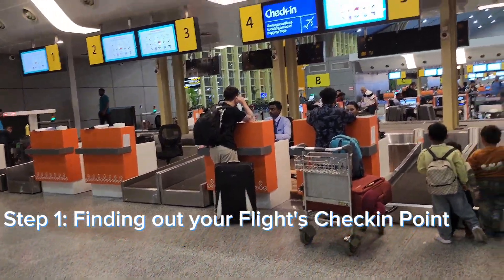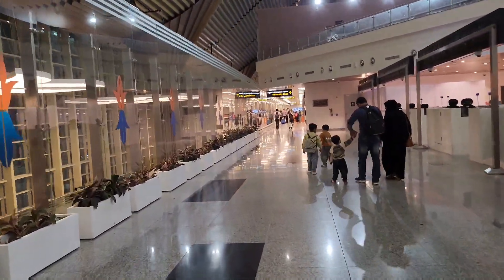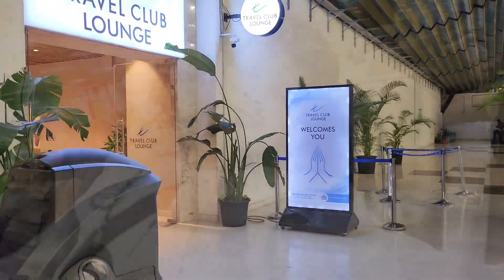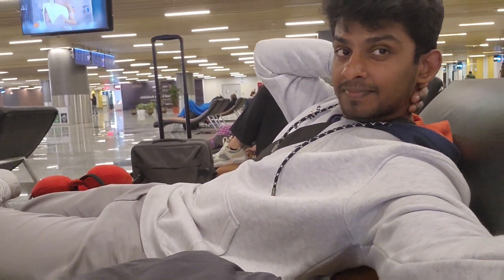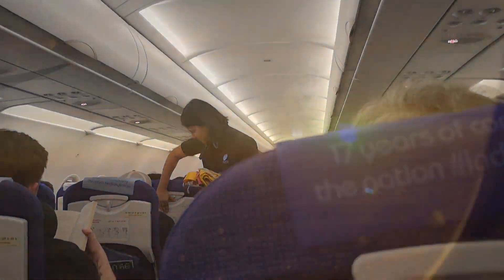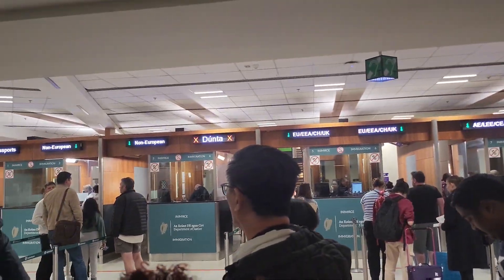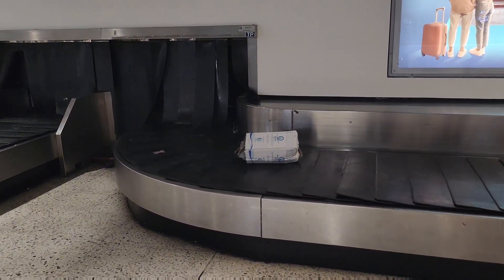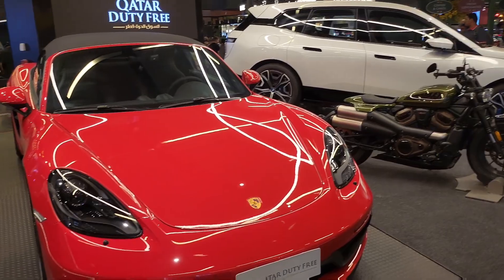Chennai to Ireland- Airport Procedures and guidance- Missing luggage claim- India - Ireland